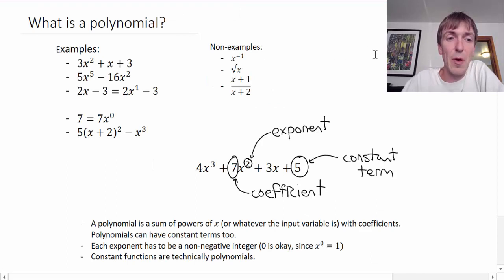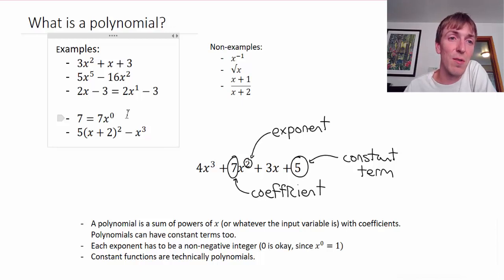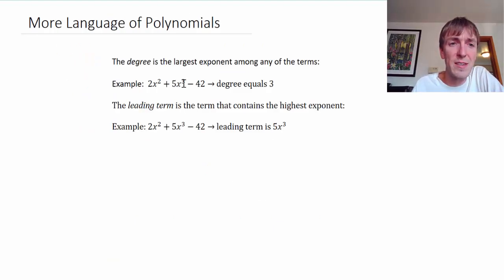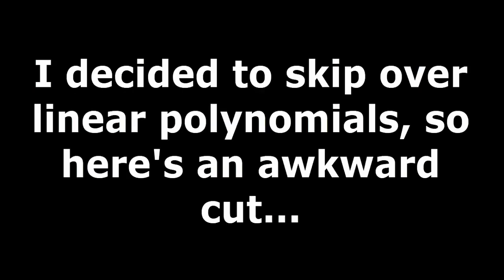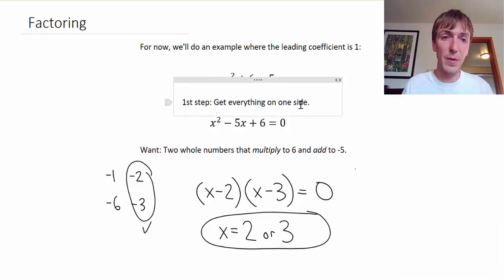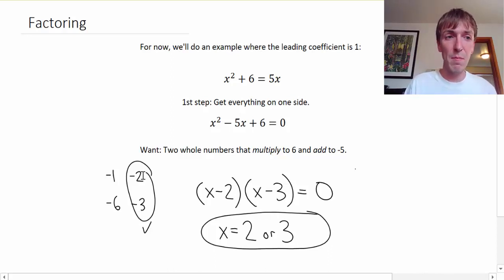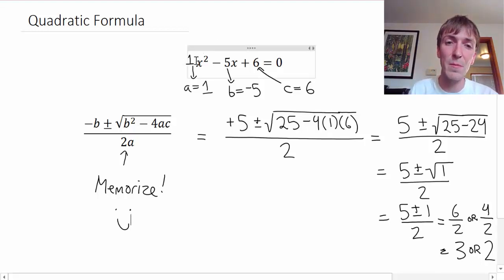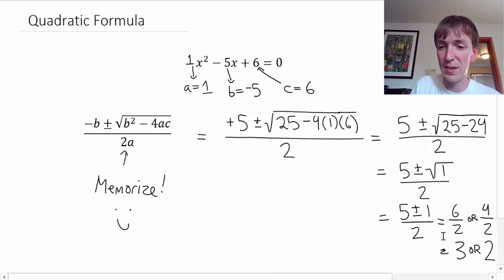4 - Polynomials Part 1